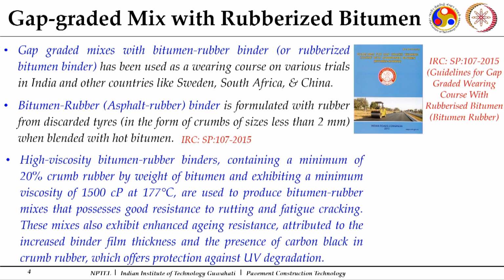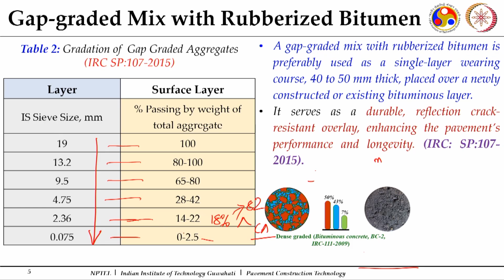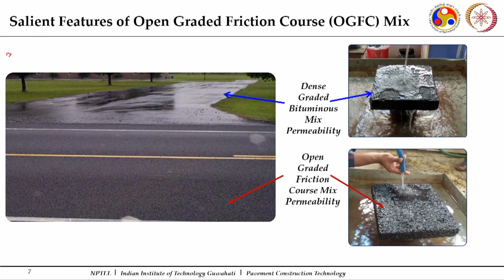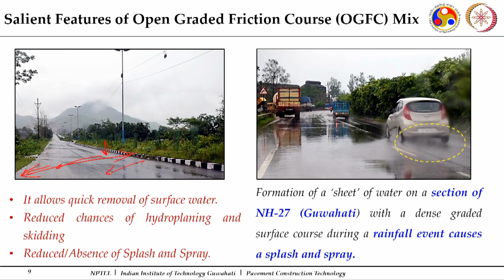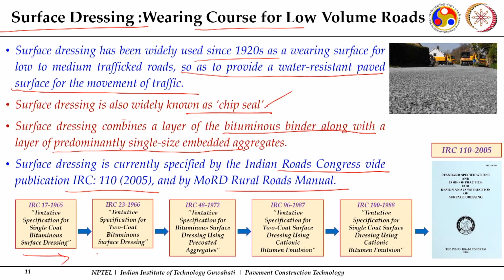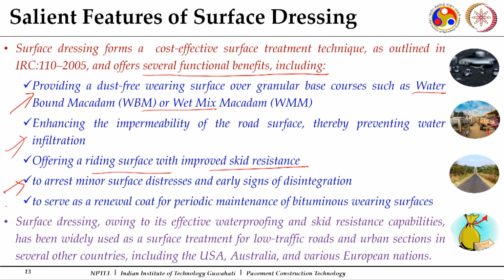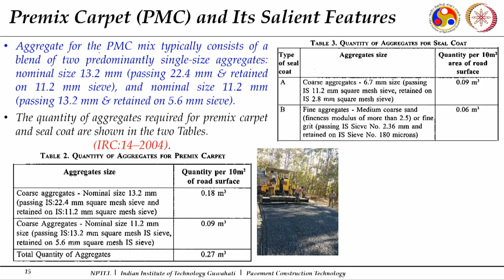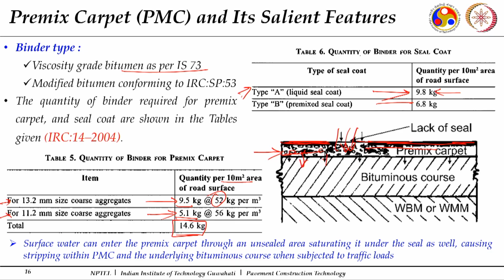Lec 9: Bituminous bound courses and their function Part B